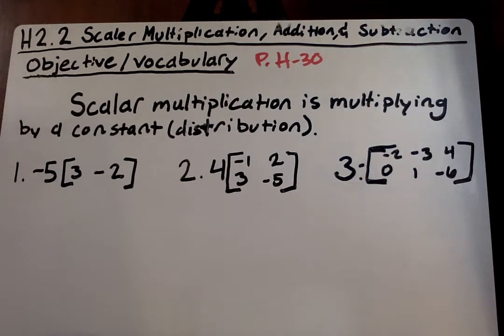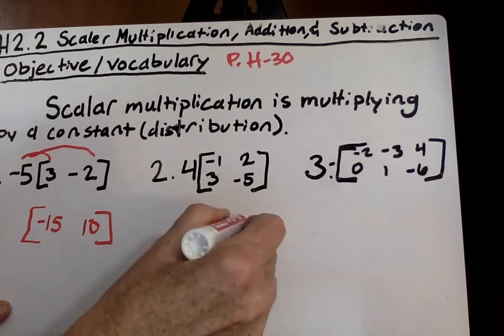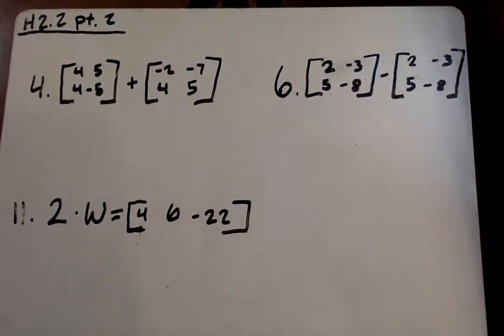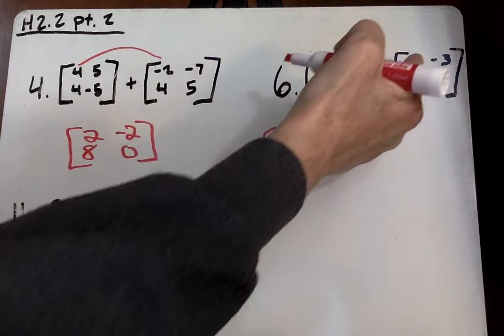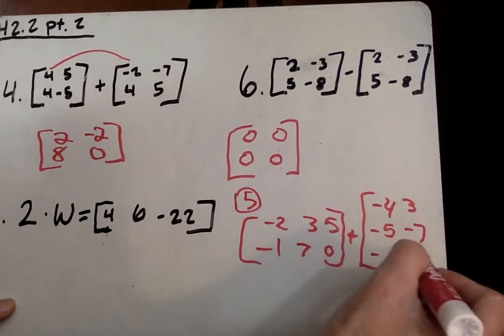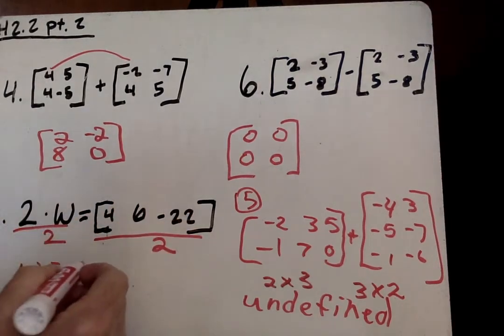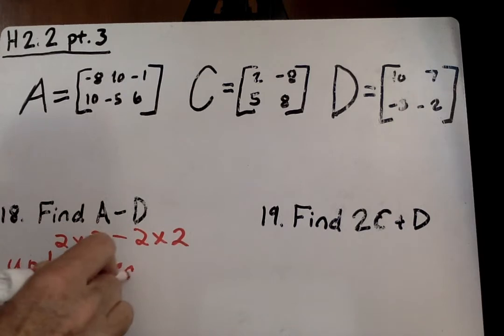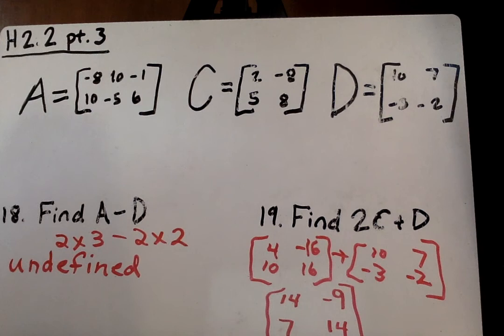SM1 H2.2 Scalar Mult. & Add & Subt. Matrices